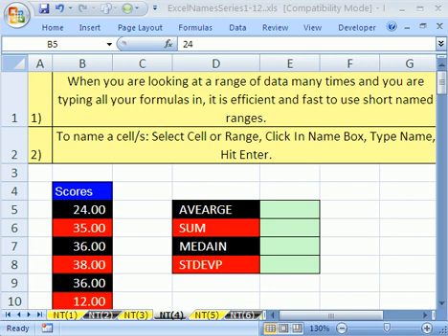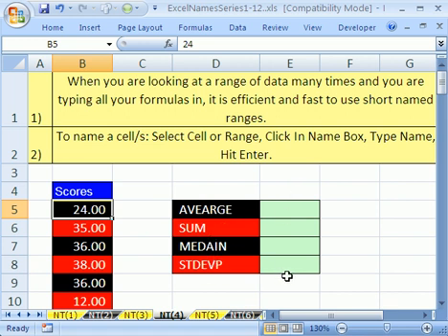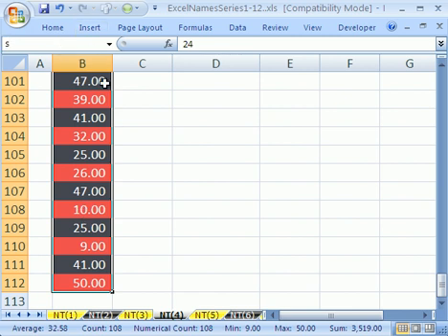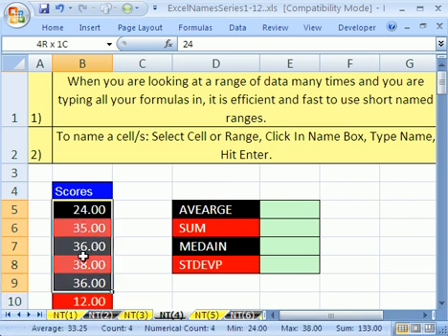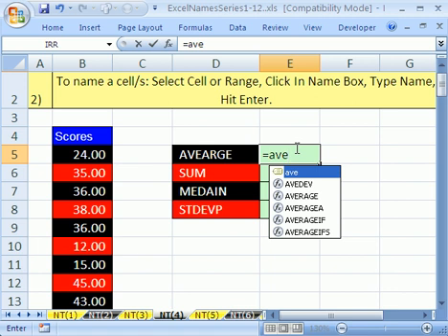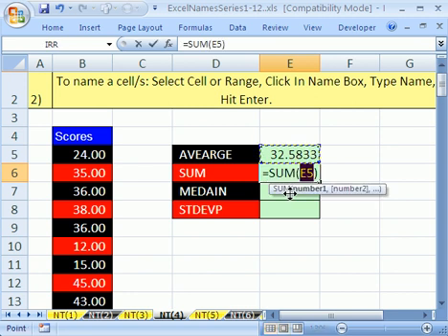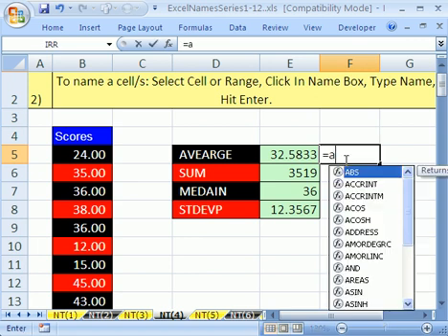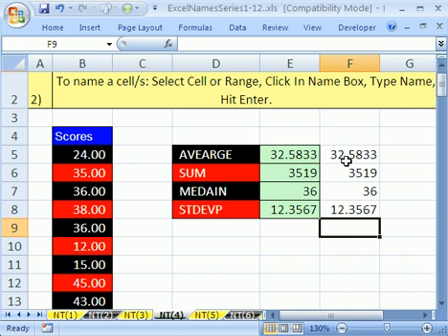Excel Name Trick #4: Names & Quick Formula Creation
See how to use short Excel Names that will allow quick formula creation. See the functions: AVEARGE, SUM, MEDAIN, STDEVP and how a short name will allow greater accuracy and allow you to type formulas more quickly!

See the functions: AVEARGE, SUM, MEDAIN, STDEVP.